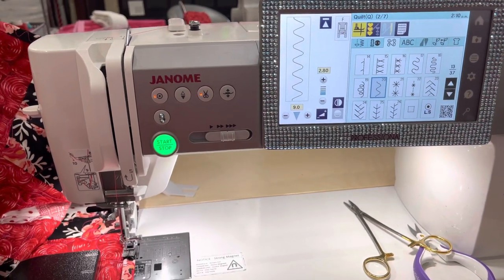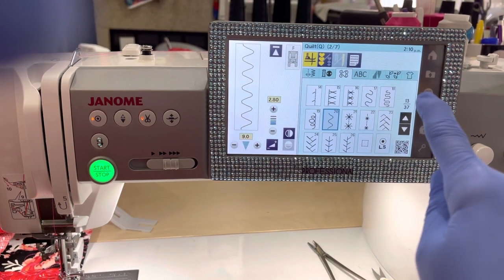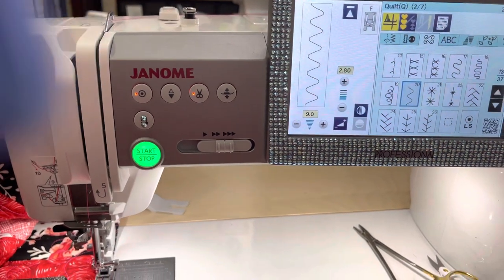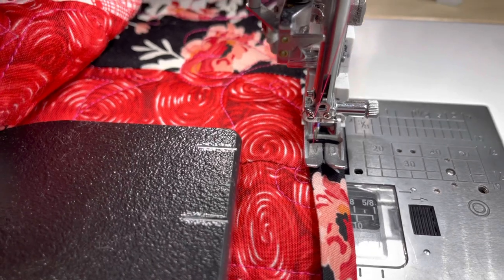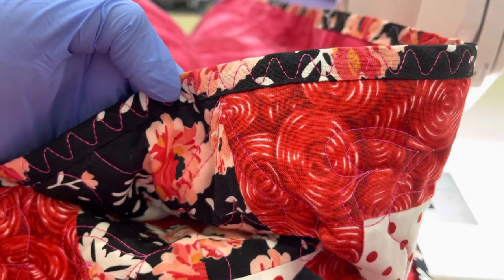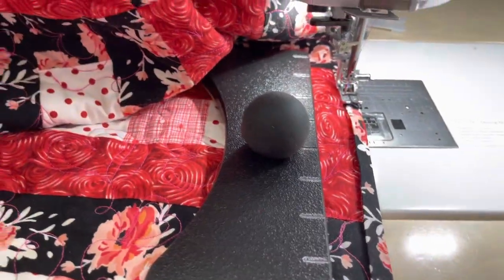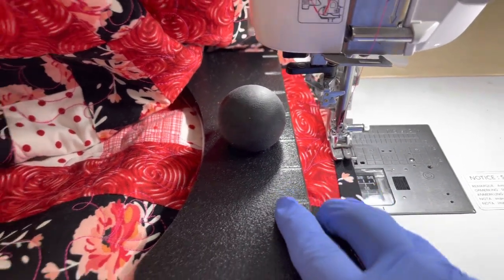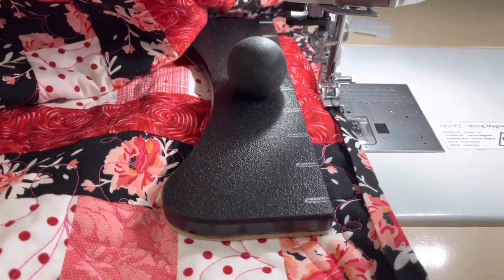Binding both sides at once on the Janome Continental M7 with a decorative stitch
This is another short video to explain a little about how we bind our quilts doing both sides at once with a decorative stitch(but still using the dual feed system). @JanomeJAI  The black quilting paddle I’m using to help push the quilt through is from @MartelliNotions